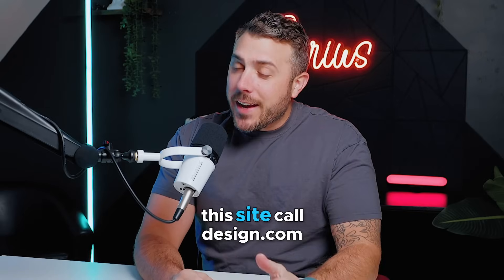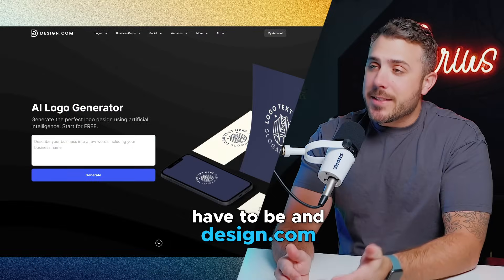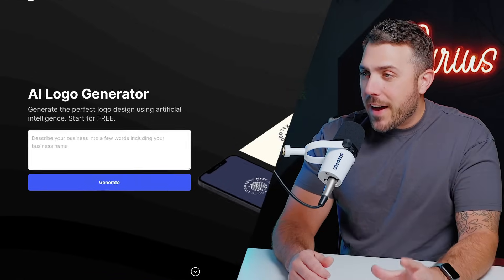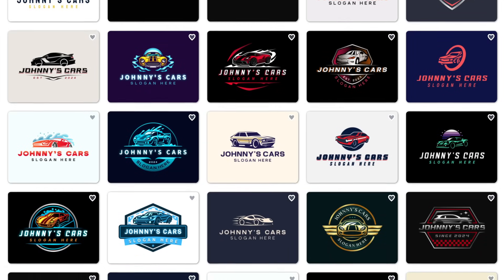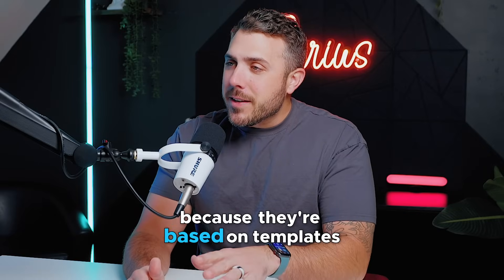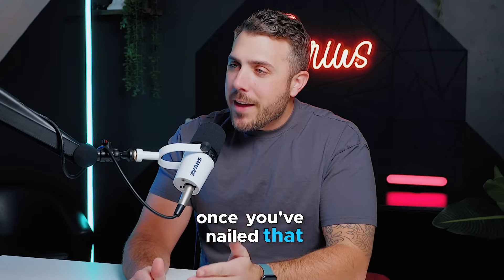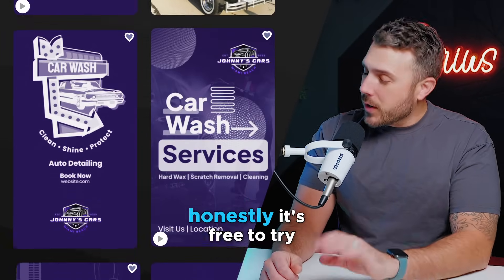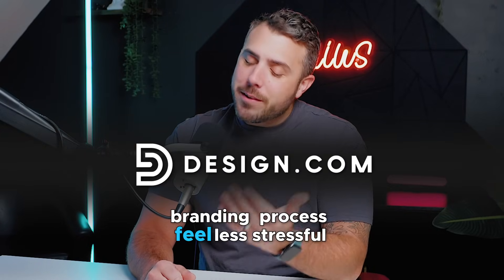AI-Driven Logos, Websites & Print Designs with Design.com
AI-driven design tools help you create professional logos, websites, and marketing assets.